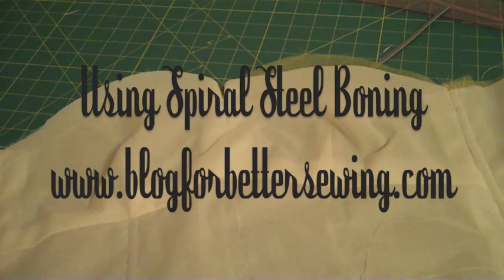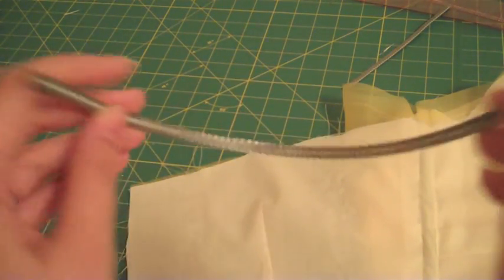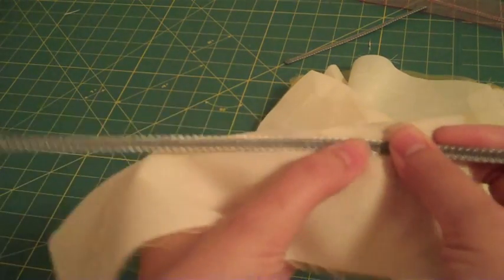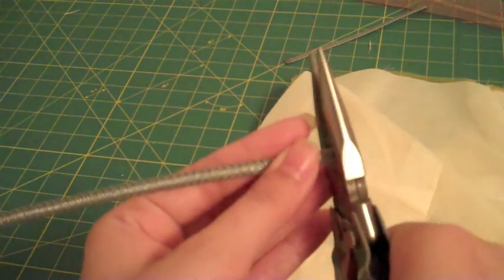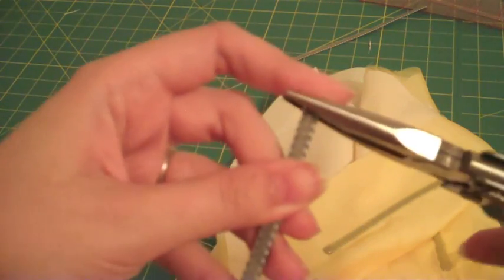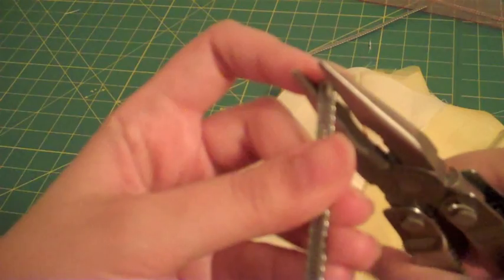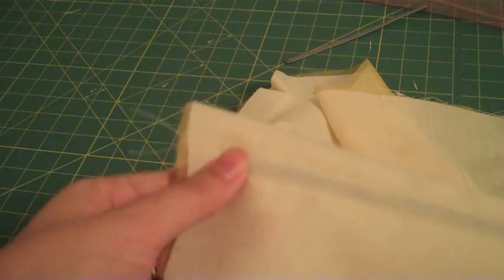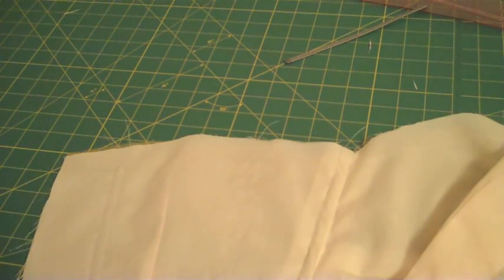Using Spiral Steel Boning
Here's how to add spiral steel boning to the lining of a dress bodice. More tips and photos of the process